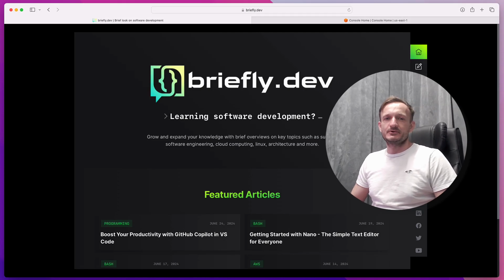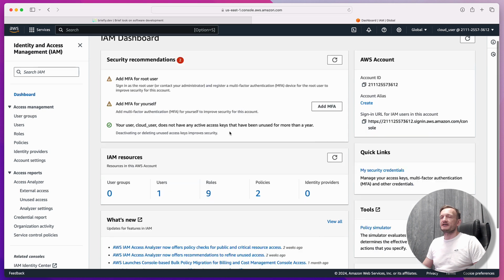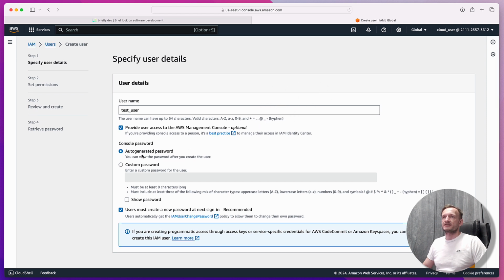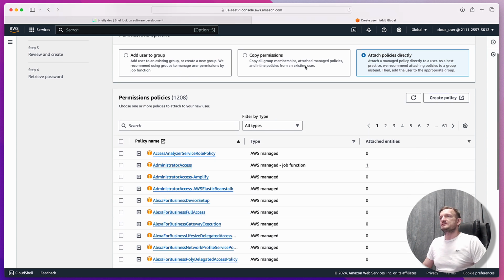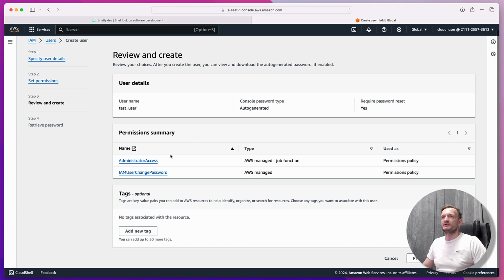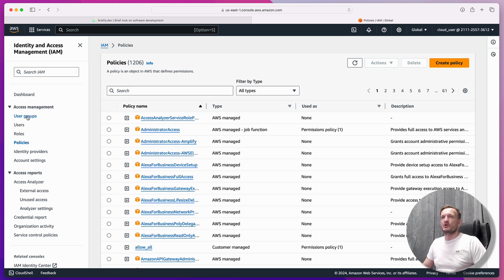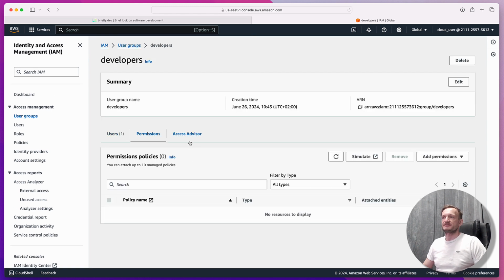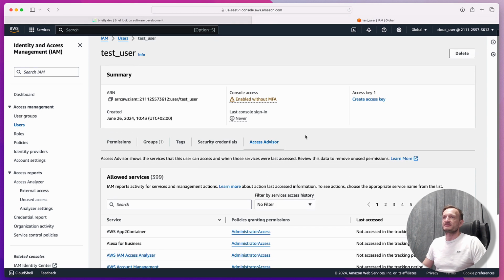Creating an IAM User in AWS Management Console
AWS Identity and Access Management (IAM) enables you to manage access to AWS services and resources securely. With IAM, you can create and manage AWS users and groups, and use permissions to allow or deny their access to AWS resources.

Key Concepts

- Users: Represents an individual or application that interacts with AWS services.
- Groups: A collection of users with common permissions.
- Policies: Documents that define permissions. Policies are attached to users, groups, or roles.

Best Practices for IAM

1. Least Privilege Principle:

Grant only the permissions necessary for users to perform their tasks.

2. Groups:

Manage permissions by assigning users to groups rather than attaching policies directly to individual users.

3. Enable MFA:

Enhance security by enabling Multi-Factor Authentication (MFA) for users.

4. Rotate Credentials Regularly:

Regularly rotate access keys and passwords to reduce the risk of compromised credentials.

5. Monitor IAM Activity:

Use AWS CloudTrail to monitor IAM activities and detect suspicious behavior.